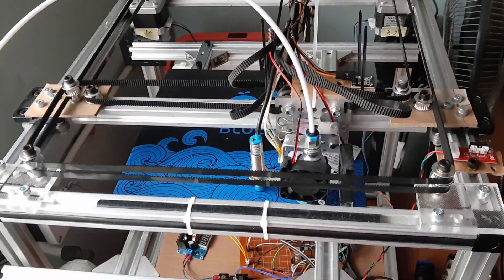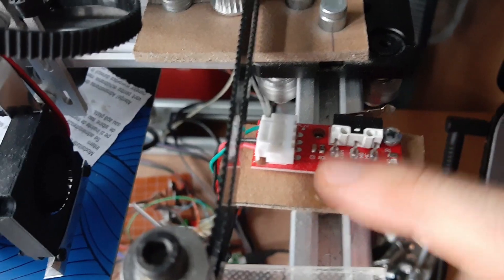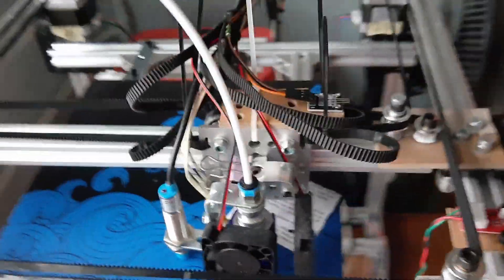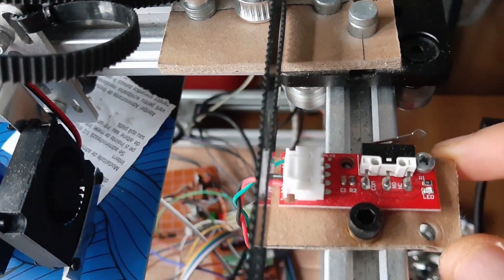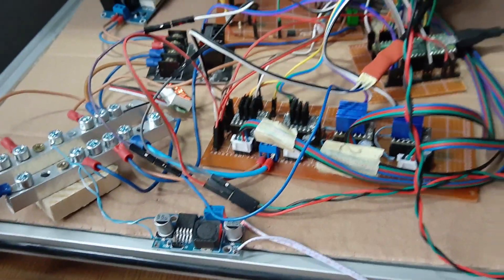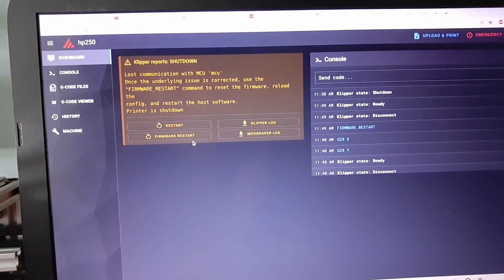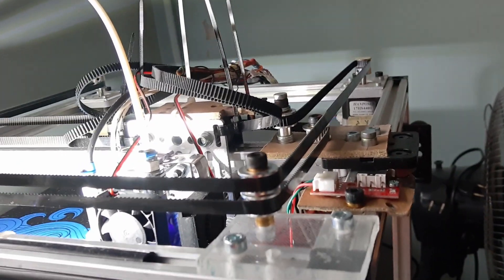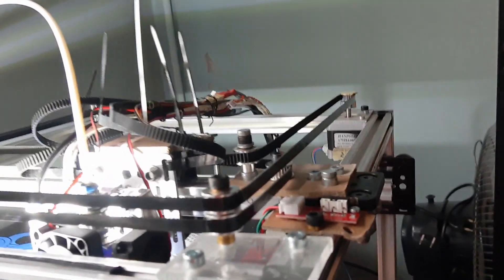DIY 3d printer End stops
I will talk about end-stops. Hall sensors, limit switch, software endstops. Plus and minuses and what I consider best.
Hall sensor used is - KY-003 module